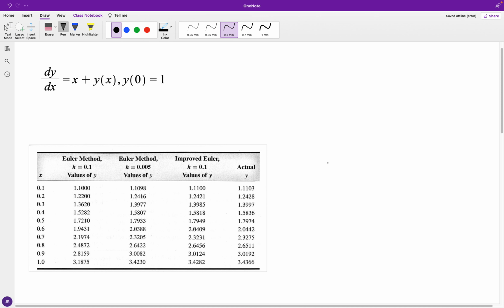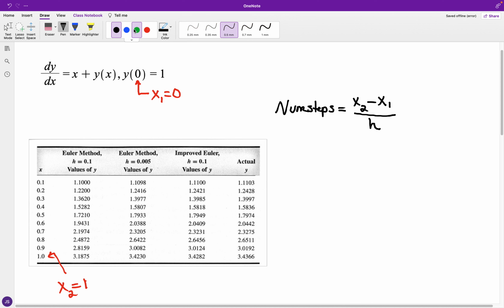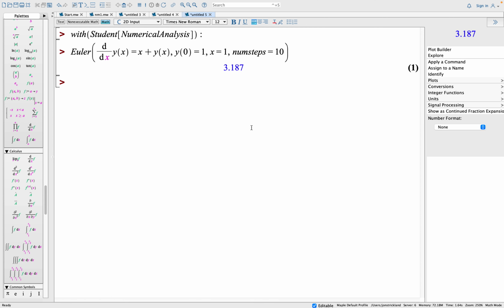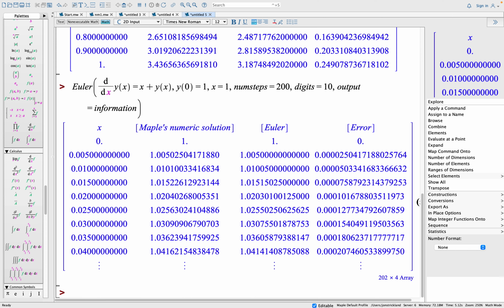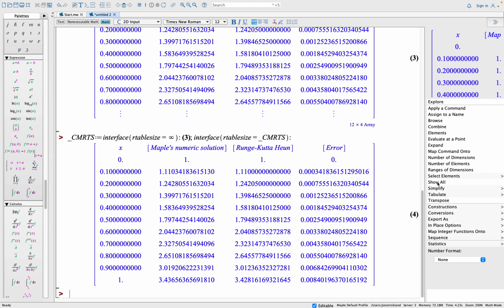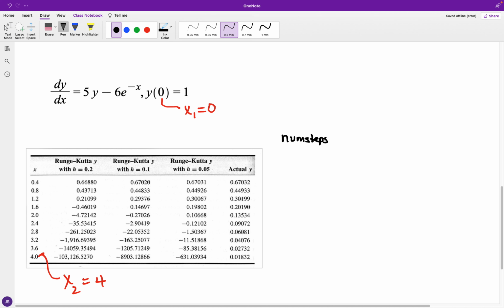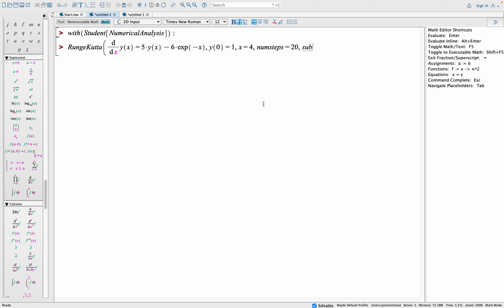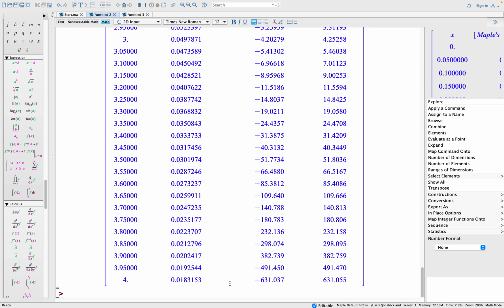MAT 285 LESSON 57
ADDED EULER, IMPROVED EULER, RUNGE KUTTA WITH TABLES